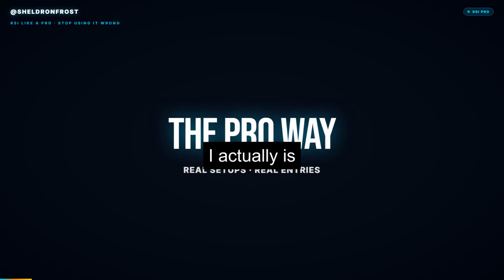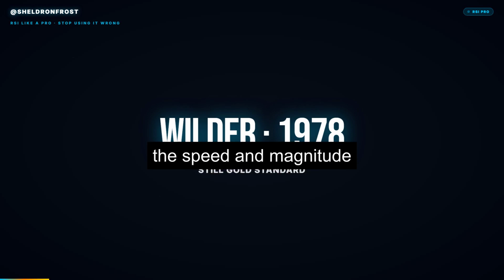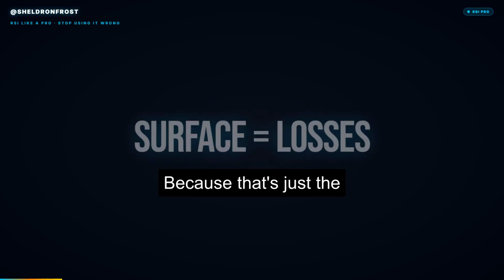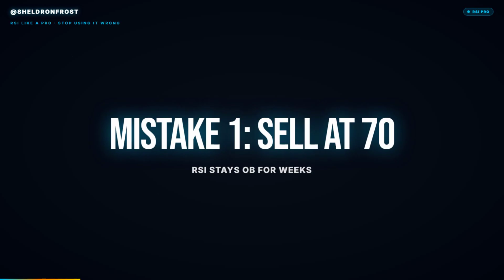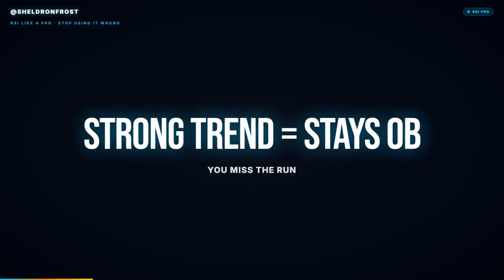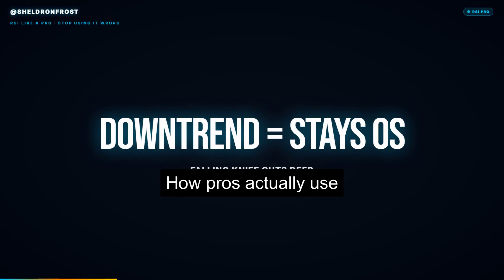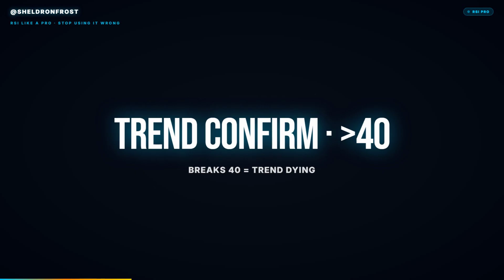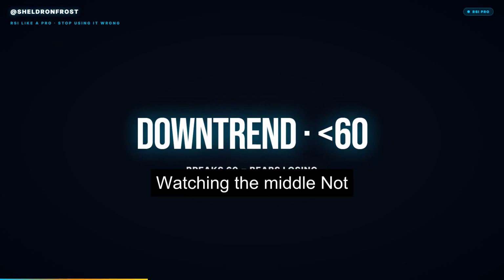The RSI Secret Professional Traders Actually Use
Most traders know what RSI is…

Very few know how to use it correctly.

In this video, I break down one of the most popular indicators in trading and explain how to avoid the common mistakes that trap beginners.

We'll cover:
📈 What RSI really measures
📊 Overbought vs. oversold
🎯 Finding higher-probability trade setups
⚠️ Common RSI mistakes
💡 How I use RSI alongside price action and market structure

Whether you're new to trading or looking to improve your strategy, this lesson will help you think about RSI with more confidence.